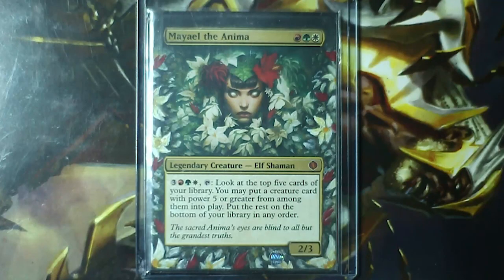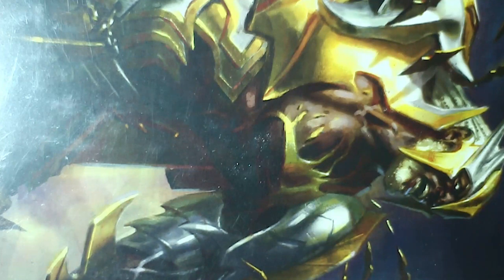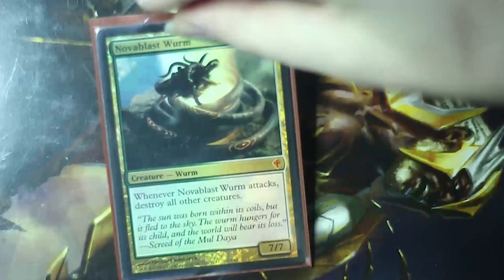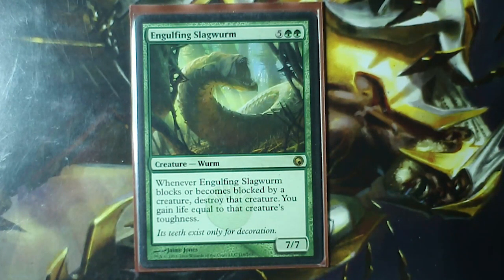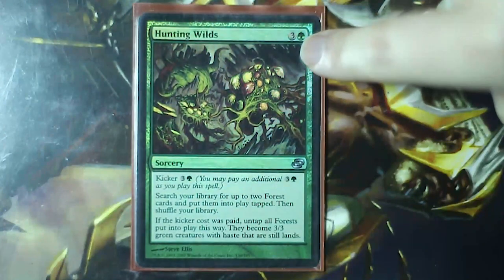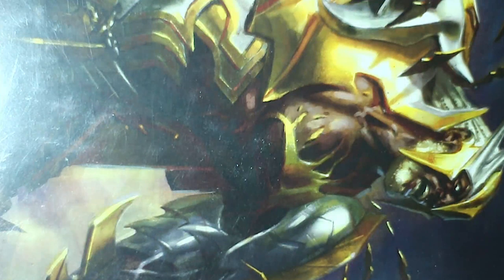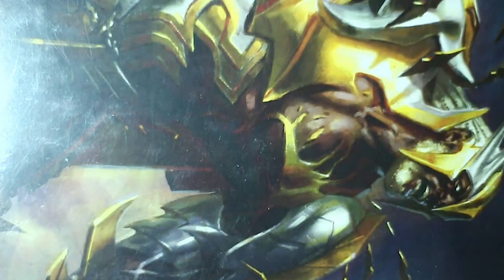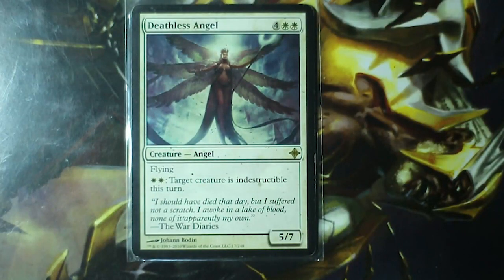Mayael EDH (Deck Overview)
An overview of my Mayael of the Anima EDH deck.

This was my 4th take.
First take was out of focus, and I thought it was a good idea to record the audio separately, but that turned out feeling awkward.
Second take had muffled audio because my microphone was behind me.
Third take had unpleasant sounding knocking sounds throughout because of how I set haphazardly set up the microphone.
Fourth take has a bit of that still, but I'd dealt with it enough that I could just edit it out without too much pain.